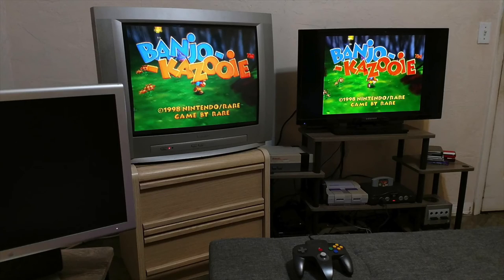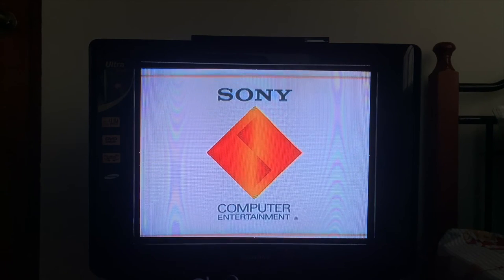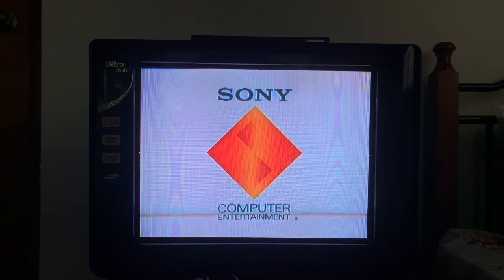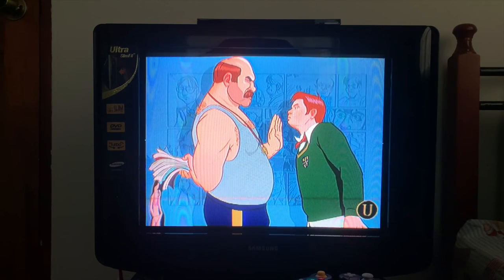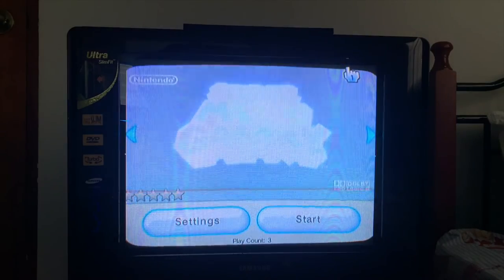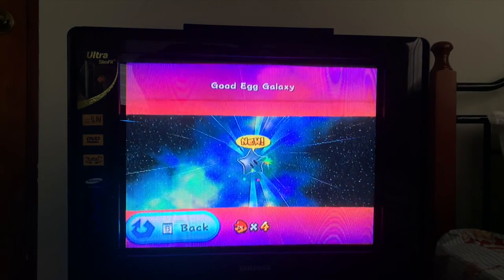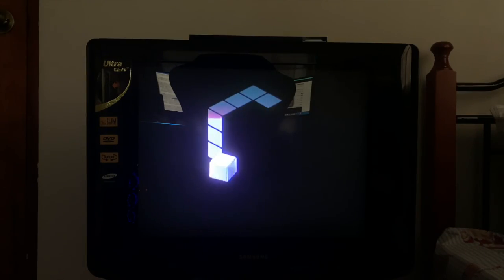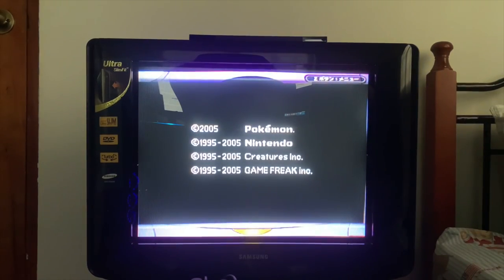CRT GAMING in 2021: Is it possible?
In this video, I go over whether Getting and Playing on a CRT is still Possible in 2021 and is it worth your time, money, and effort to do so.

Follow-up Video about emulation is coming soon!